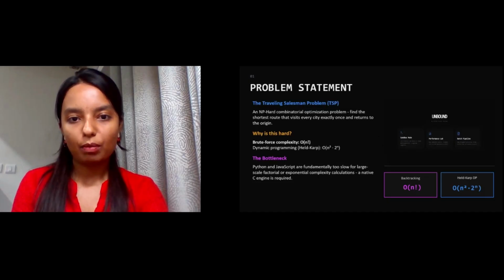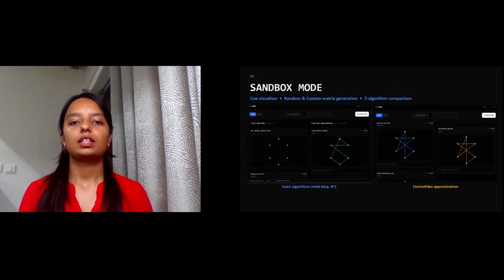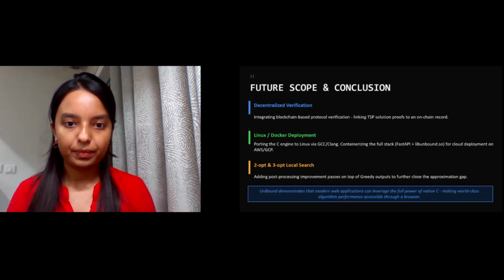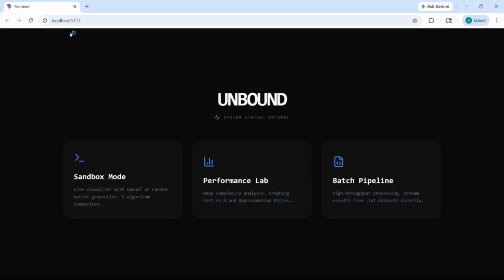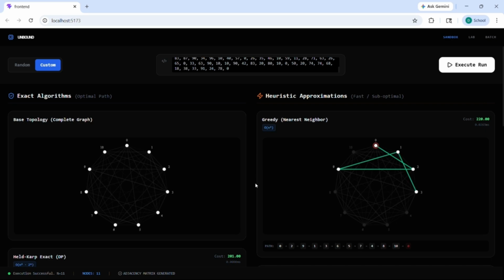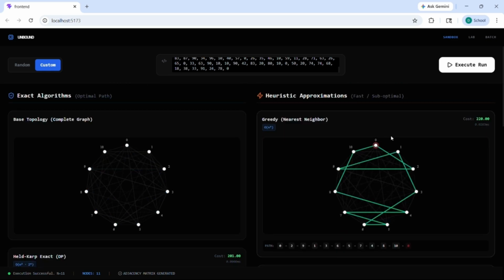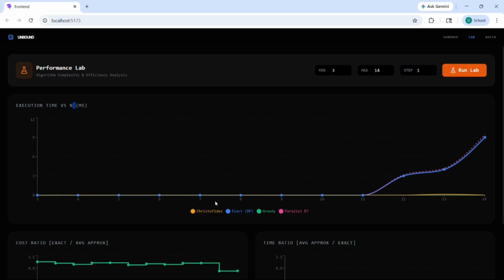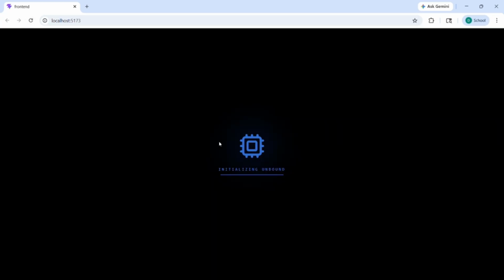UnBound: High-Performance TSP Solver using C-Engine & React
Most web-based solvers struggle with NP-Hard problems once N starts to grow.
We built UnBound to solve this using a dedicated C-engine.In this demo, we show how we combined the raw power of C and OpenMP with a sleek React frontend.
We test "messy" data,asymmetric and non-metric matrices,to see how the algorithms react to real-world complexity.

Tech Stack: C, OpenMP, Python (FastAPI), React, Tailwind CSS.

PPT:- Ameesha
Codebase and the demo:- Deepanshu
Report and CLI demo:- Mohammed Ilyas M